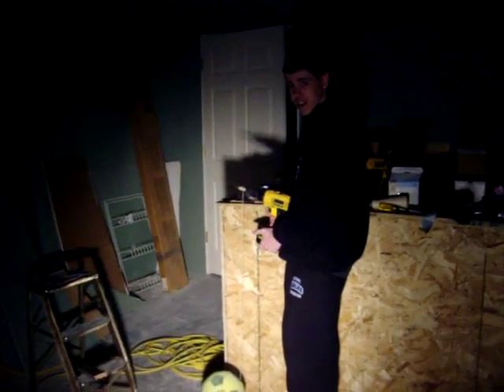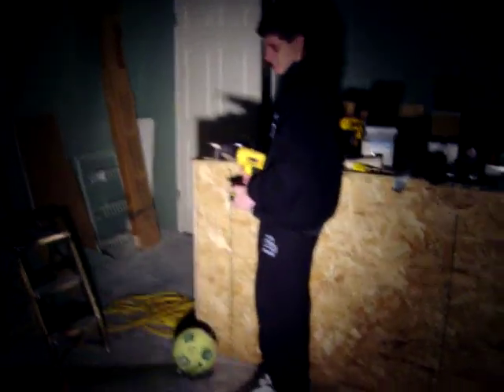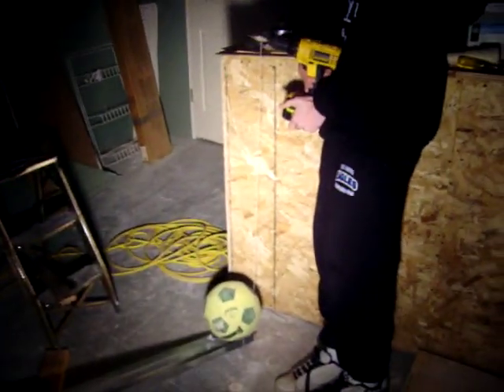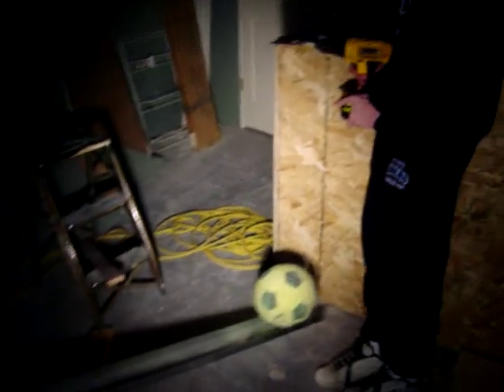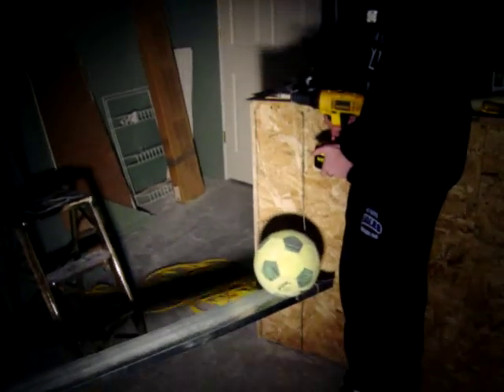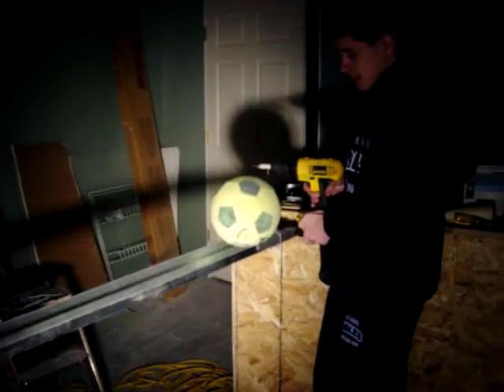Rube Goldberg light switch trick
This is our science project...
It's kinda simple but it works

1. The drill raises the inclined plane
2. The ball rolls down the inclined plane
3. The ball hits the book
4. The book falls off and hits the lever
5. The lever turns on the light switch
And were done!